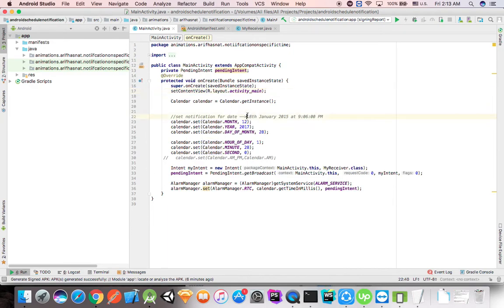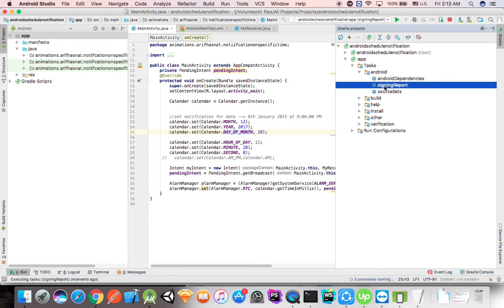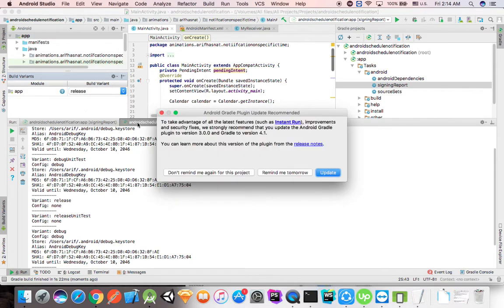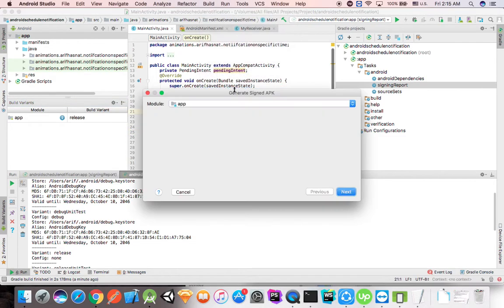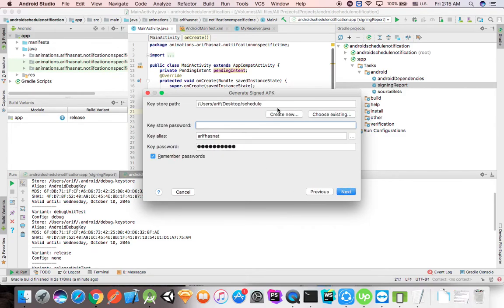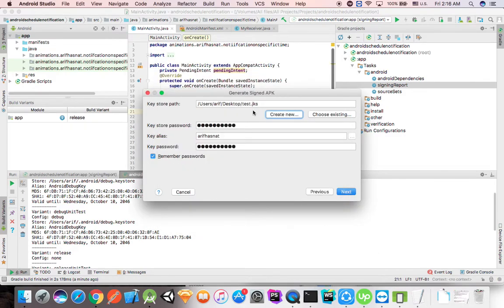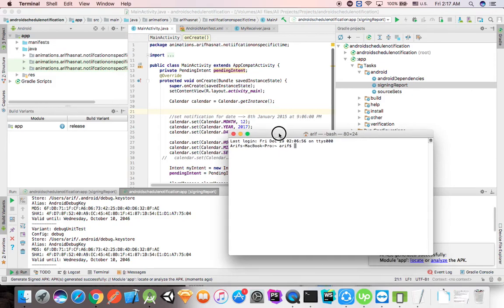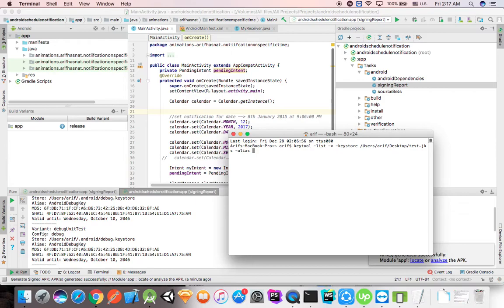Android Studio Get SHA 1 key at release mode